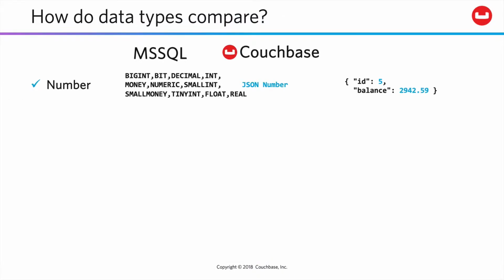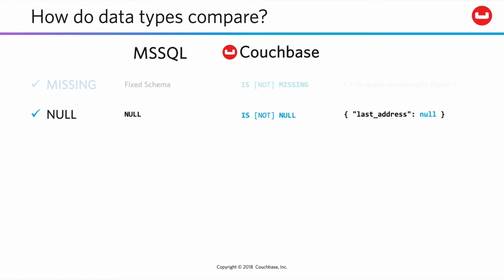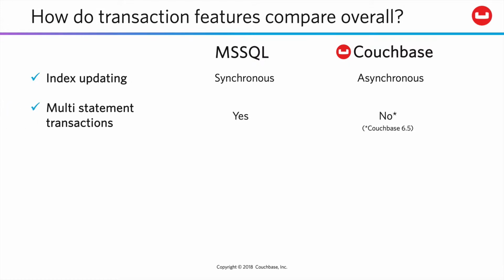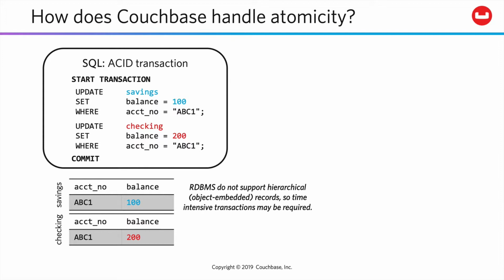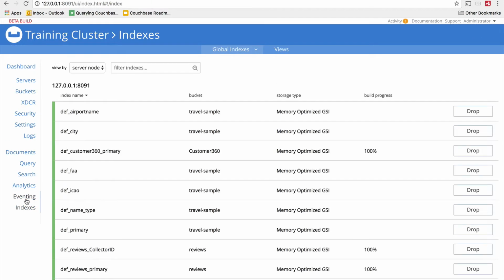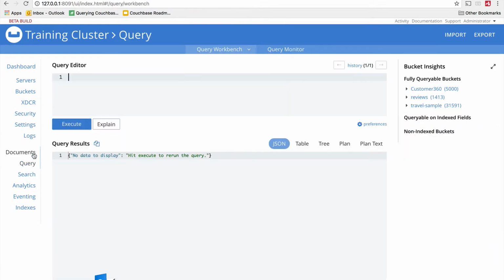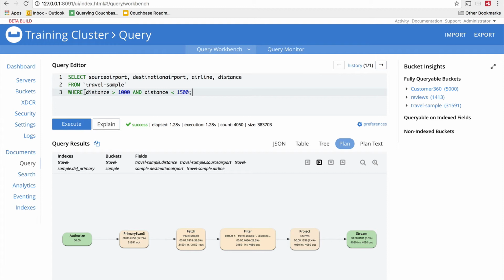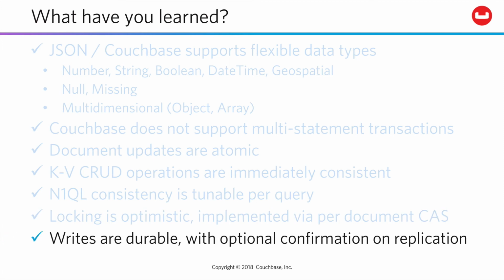CB116m Lesson 6 - MSSQL and Couchbase types and atomicity compared